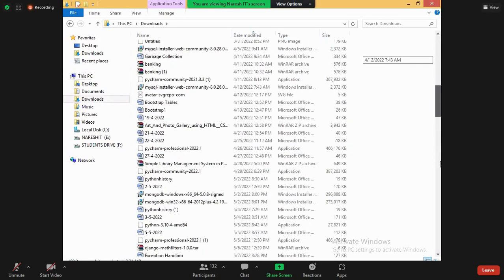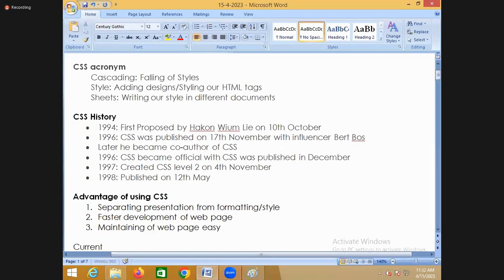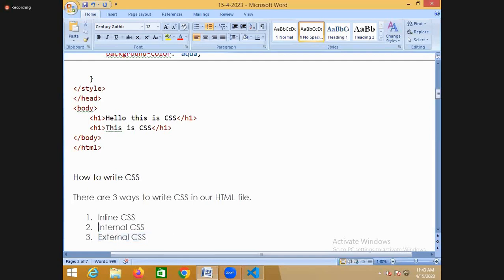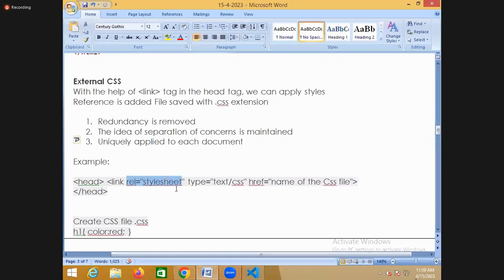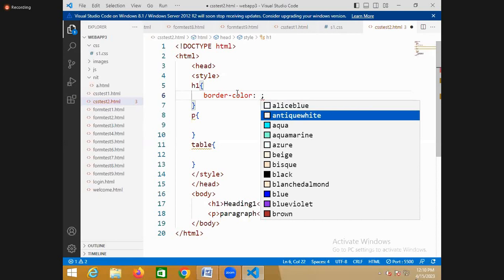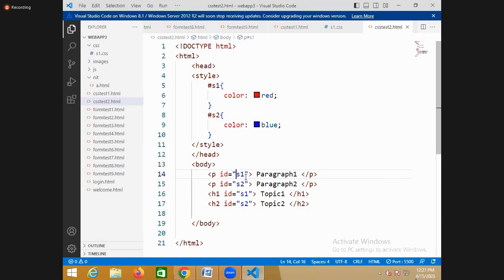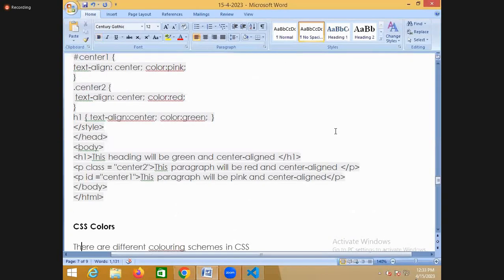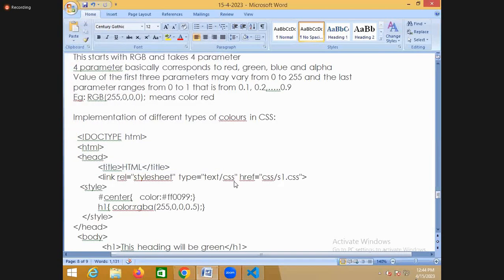UI 15 Apr 2023